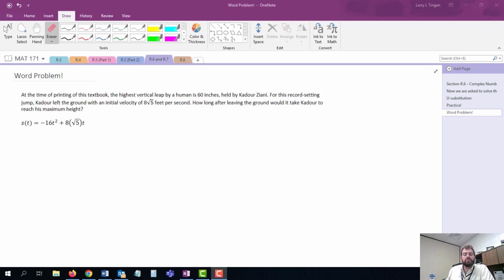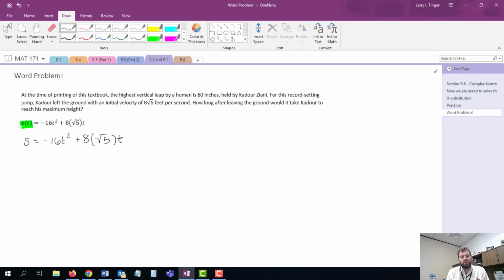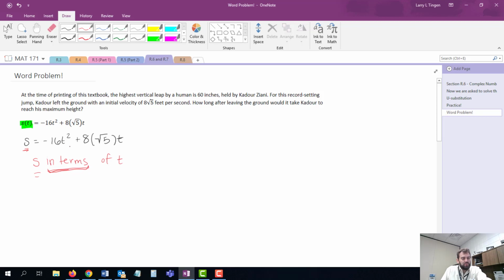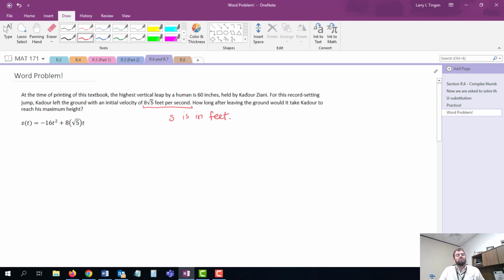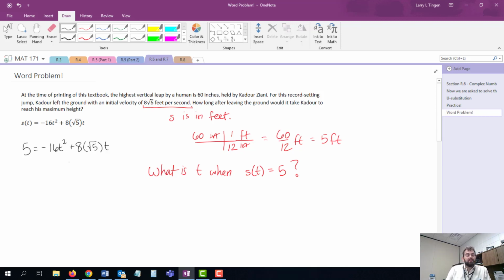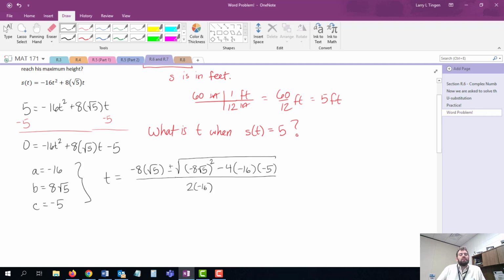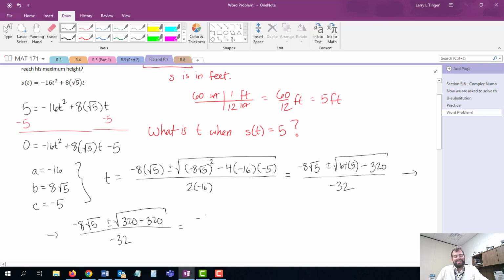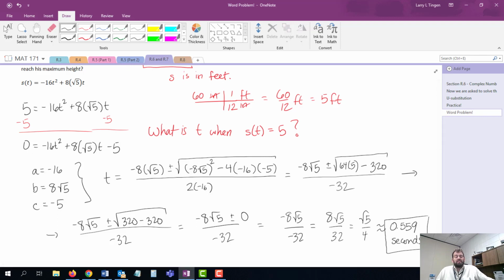MAT 171 - R.7 - Kadour Ziana Highest Vertical Leap